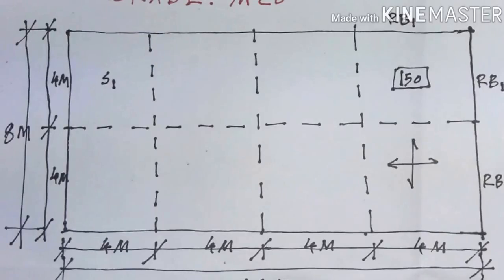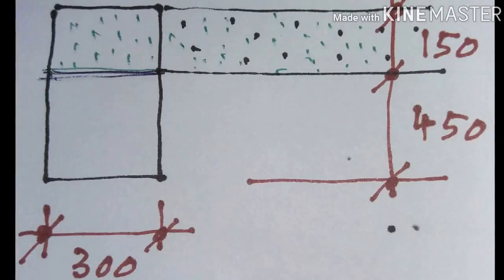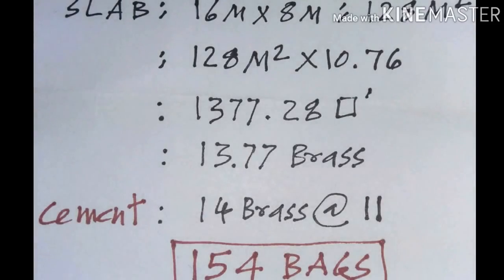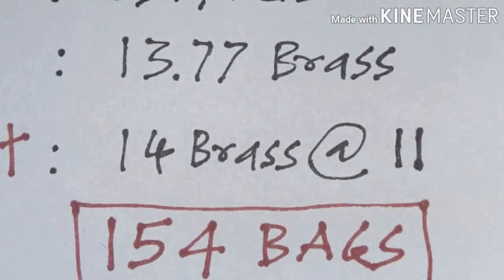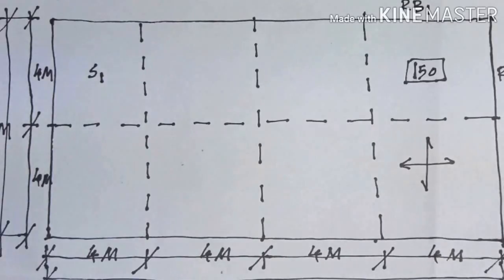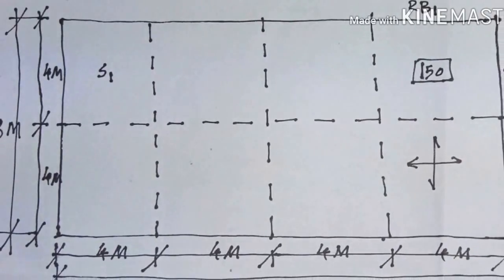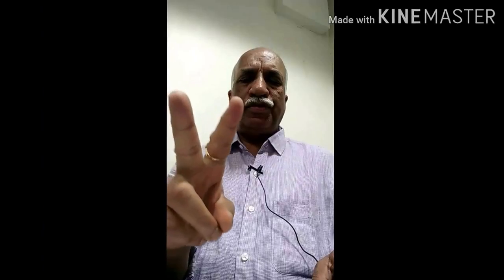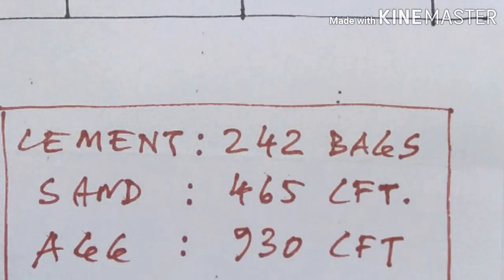How Fast Can You Tell How Much Cement, Sand and Aggregates Needed for a Complete RCC slab with Beams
How Fast Can You Tell How Much Cement,Sand and Aggregates are Needed for a Complete RCC slab with Beams ,
This could be one of the important interview questions for the civil engineers.
The skill of estimation is an essential part of the site engineer's job.
Here you shall learn how to calculate the quantity of materials required for the complete RCC slab and beams.
The trick is explained in a simple language for the beginners who are learning about the estimation.
Hope you have already watched

"Can You Find Out Cement bags for RCC Slab in just One Minute ?

A simple practical tip for the quick estimate of the cement bags needed for the RCC slab.
 RCC drawings are at the heart of any construction project. A person who has a command on the RCC drawings shall be an asset to the organization.

This short clip is to explain the fast method for finding the cement needed for the RCC slab.

This series of video aims at improving the knowledge about RCC estimation.  This series is for the fresh Civil engineers who are getting ready for the next interview.

please also see this video for the details :

RCC slab quantity

RCC beams quantity